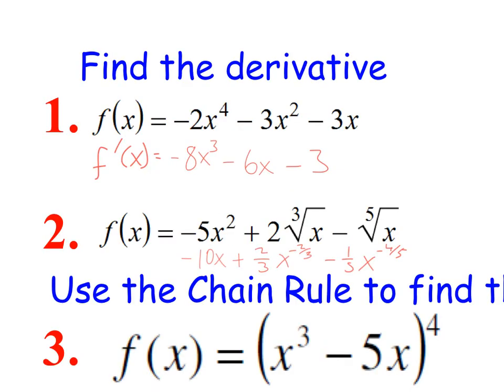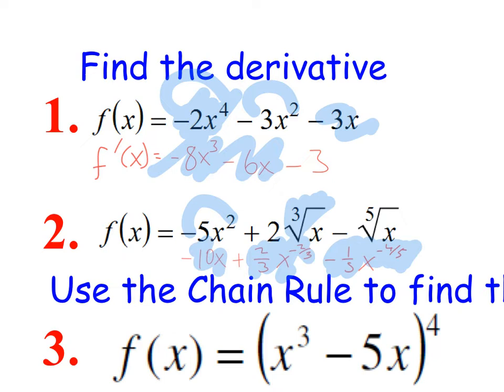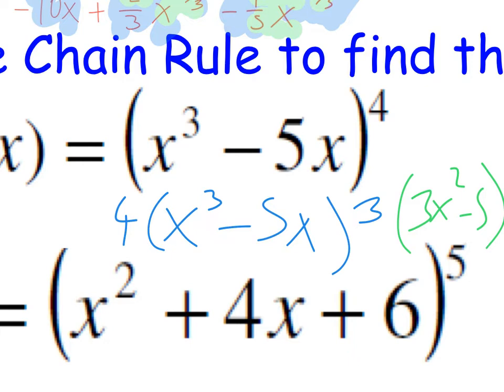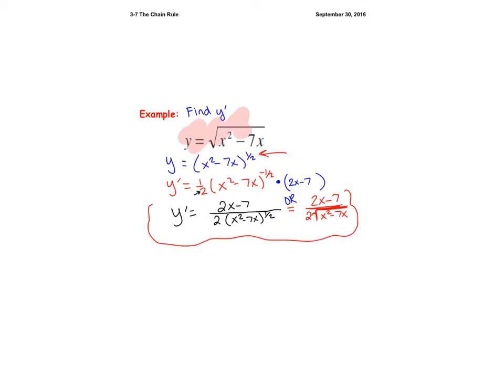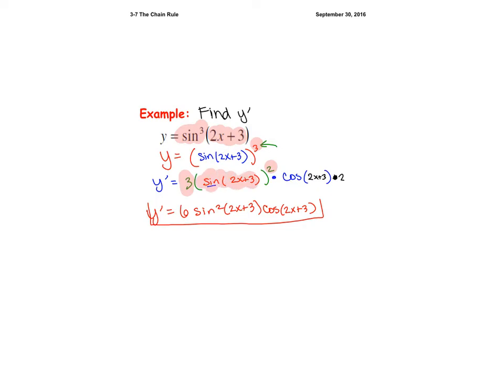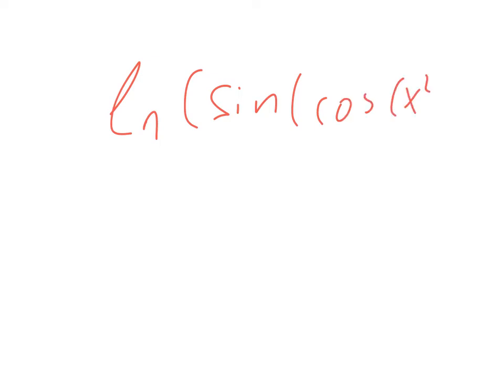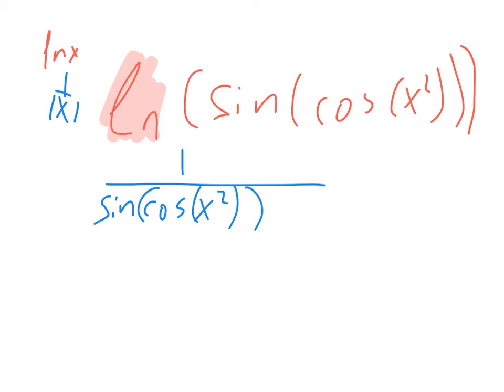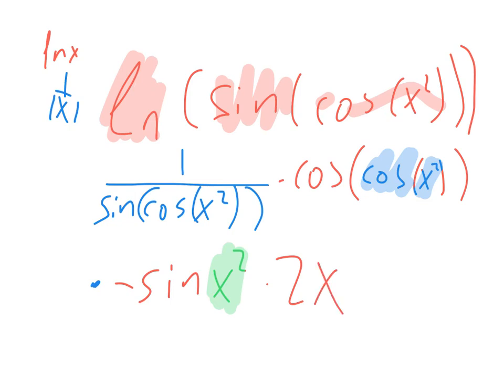3 7 Chain Rule Part 2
part 2 to chain rule